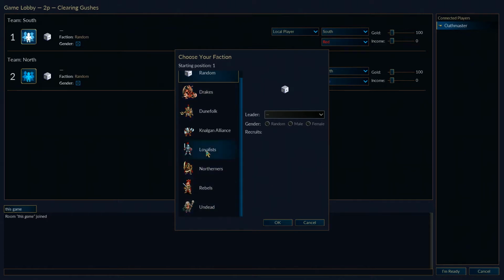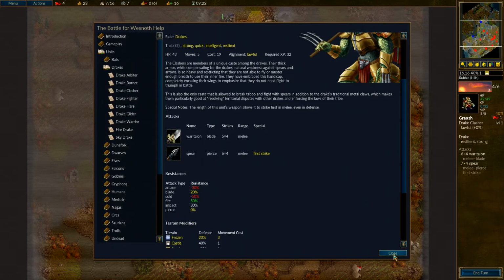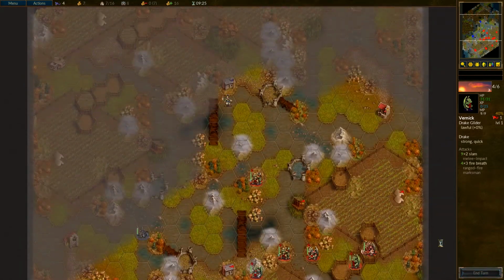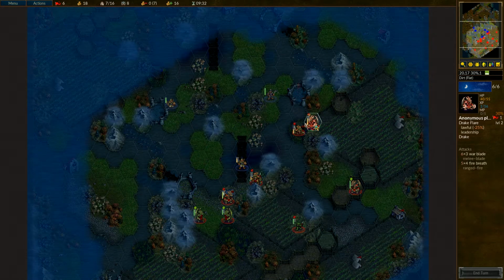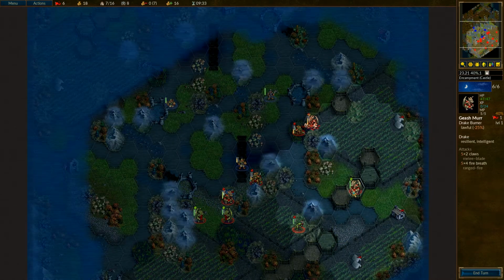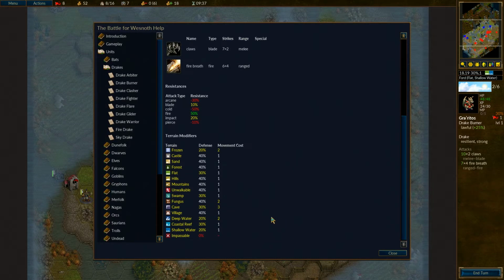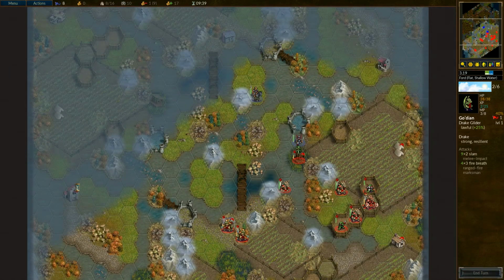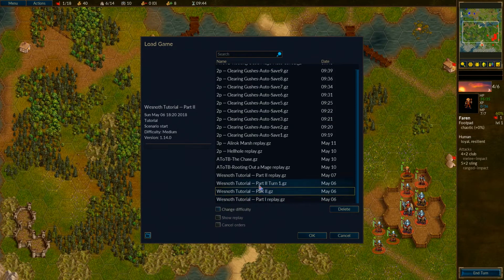One Week to Kill, Battle for Wesnoth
One Week to Kill is a series where I play a free game for a week and give you the results.

It has been awhile since I have played any free to play games, and today that will change for I am about to show you Battle for Wesnoth, a 15 year old game that just released was released on steam after being on green light back in 2015.

This game orginally drew me in because the art style reminder me a lot of a classic game I played called Ogre Battle. It alas isn't that game but can the game stand up on it's own though?